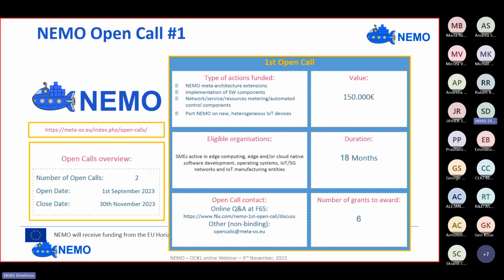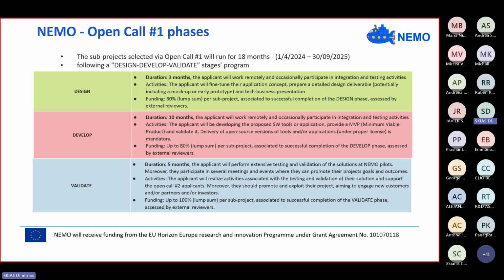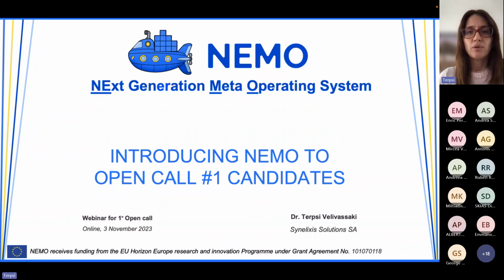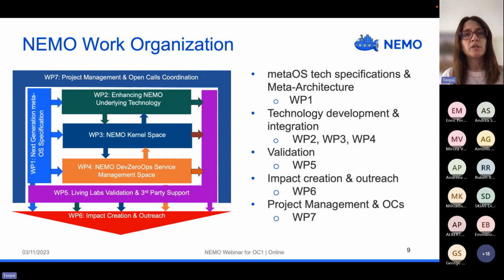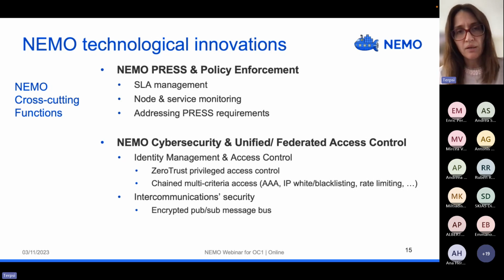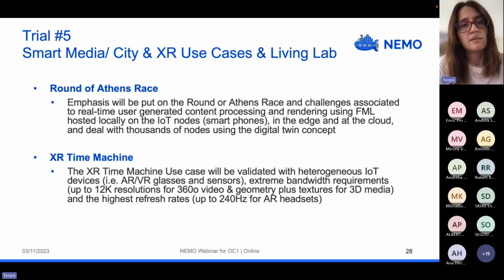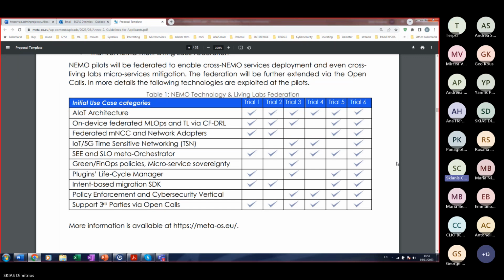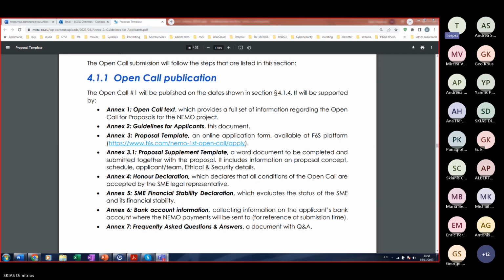NEMO 1st Open Call WEBINAR - 03 NOVEMBER 2023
NEMO first open call for proposals is live!

NEMO has hosted a webinar where you will have the chance to get information about the NEMO project with the view of joining us through the Open Call projects.

The webinar will provide insights on the NEMO project and the 1st Open Call. Questions related to NEMO architecture and use cases will be answered.